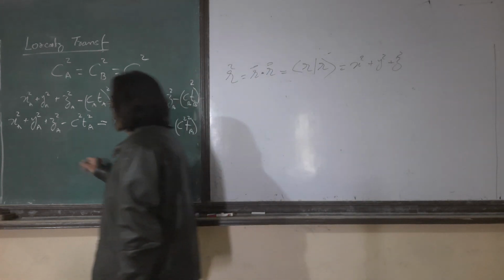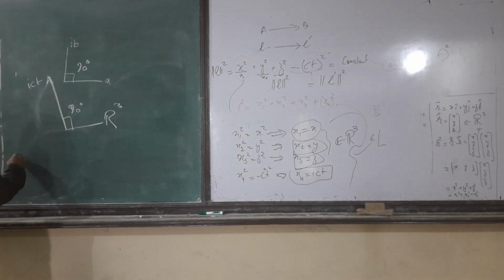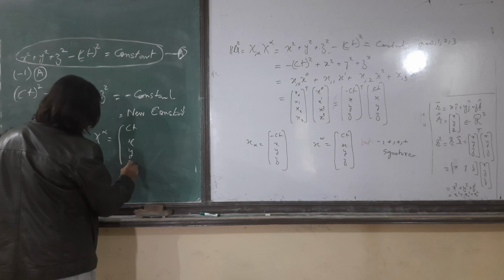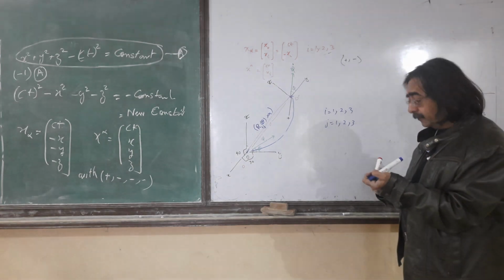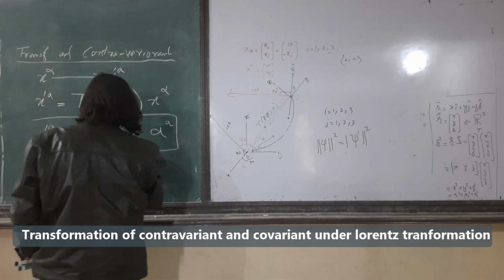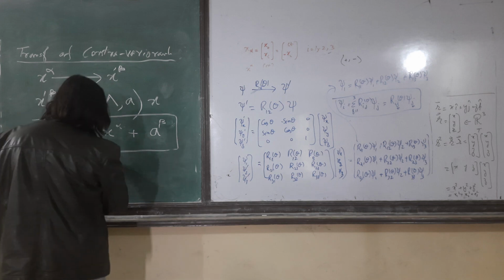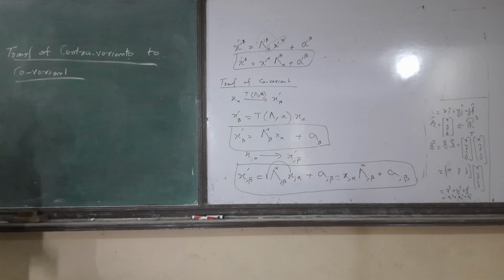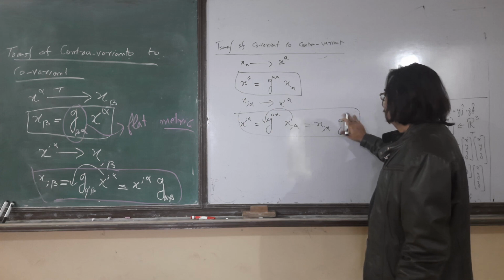Tensor4: Lorentz transformatio, Lorentz Transf of Contravariant and covariant, flat metric